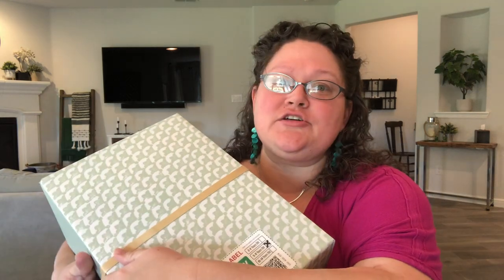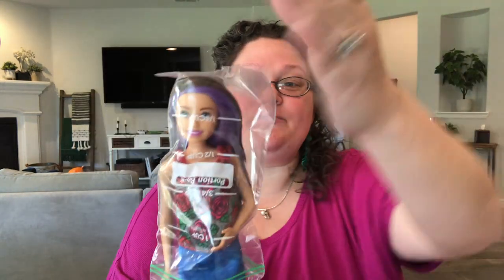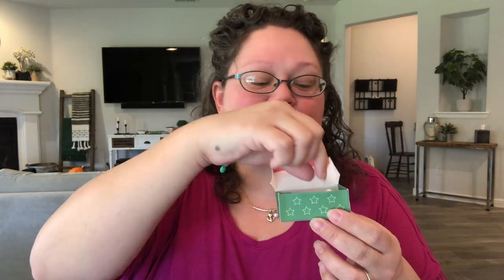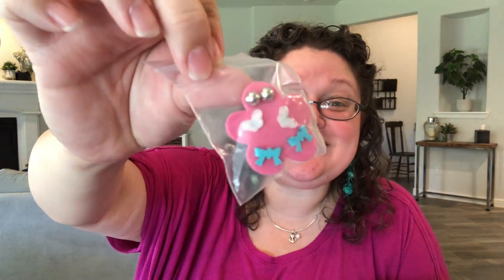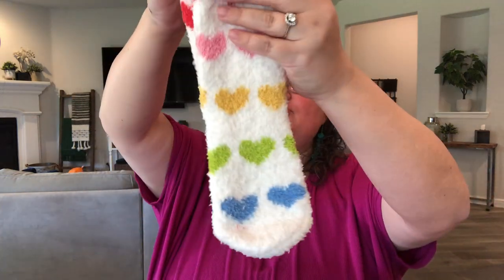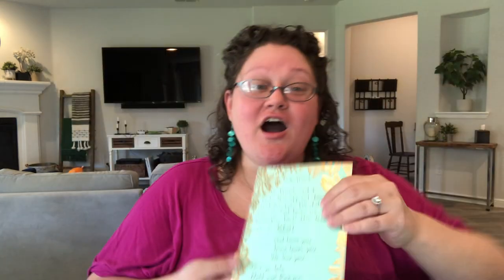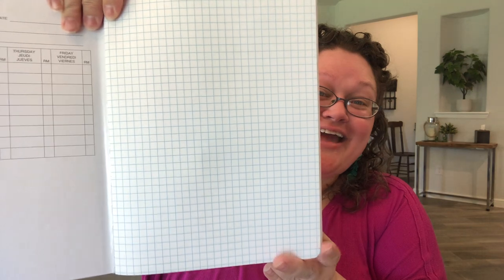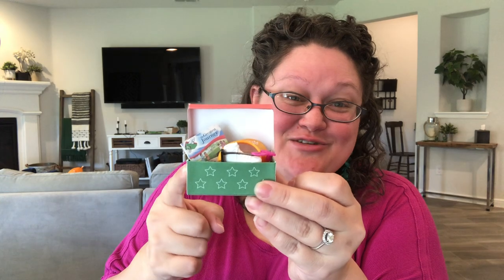Barbie unboxing for a Girl 5-9 for Operation Christmas Child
Thank you to everyone who sent a gift for our shoeboxes. May God bless you tenfold for your giving heart!  Angie, AnnaBeth and Ashton, Tracy, Denise, Melody, Sonia, Valerie, Lynette, Dawne, and Jessica!

Crank Flashlight $10.99 (for 4)

Jewelry set 13.99 (for 15 sets)

Tiny Wooden Crosses $7.59 (for 50)

Whistle $7.99 (for 10)

Google eye puppet $8.99 (for 32)

Drawstring Bag $9.99 (for 120)

Playing Cards $11.99 (for 12)

Pencil Pouch/Hygiene Kit $9.99 (for 26)

Ikea Spoon $0.79 (for 4)

Soap Saver $6.99 (for 18)

Rat Tail Comb $4.97 (for 12)

Ticonderoga Pencils $11.19 (for 96)

Princess wands $8.25 (for 12)

Pink Pearl Eraser $5.96 (for 12)

Additional Red Pen $8.99 (for 50)

Metal Pencil Sharpener $13.99 (for 48)

6 inch Ruler $2.99 (for 10)

Crayons $39.99 (for 800)

Super Hero Bookmarks: $7.99 (for 12)

Puffy Stickers $8.99 (for 40 sets)

Multi Click Pen $14.99 (for 24)

Graph Composition Book: $19.99 (for 12)